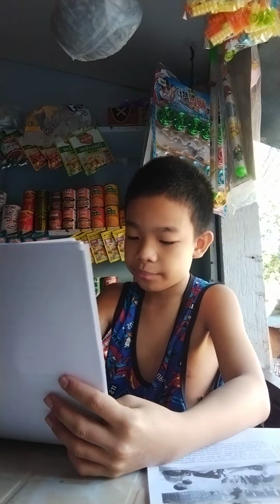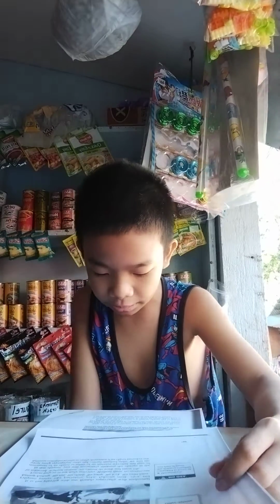Mag Science muna